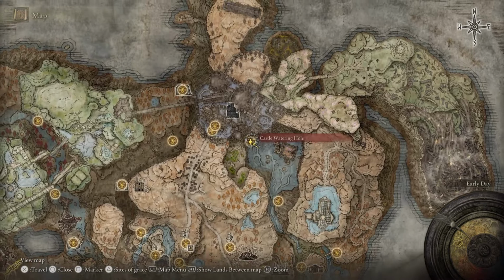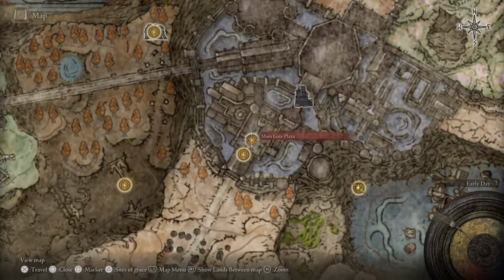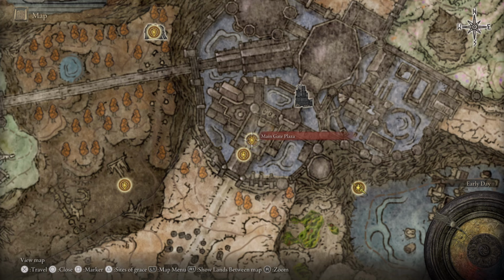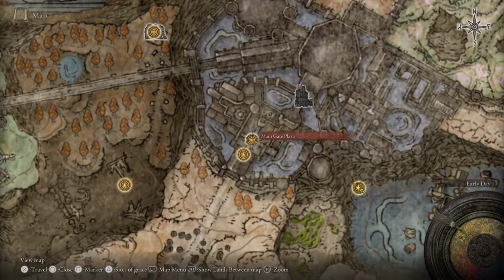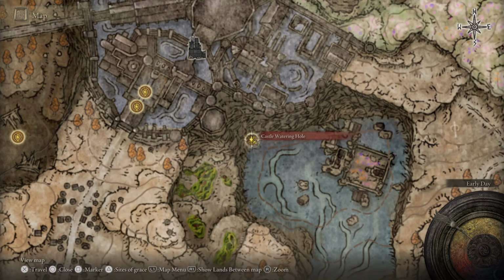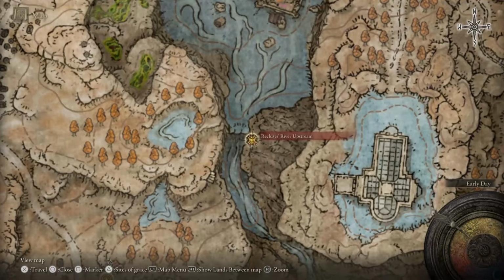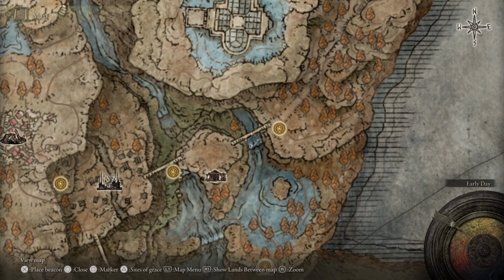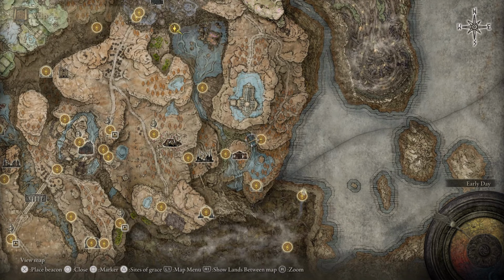Elden Ring - “Eastern Nameless Mausoleum” Location & Rakshasa Boss Fight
What’s up Everyone!! In this video I show how to reach the Eastern Nameless Mausoleum which is pretty far away and has a special route to reach it. The only thing is the Golden Hippopotamus must be defeated, after that you can then make your way to the Mausoleum!! This one will have a pretty tough boss fight inside of it, so be ready and I recommend a Big weapon because it does slow the boss down slightly!! Let me know if you have any questions in the comments below!!

Timeline
0:00 Intro
0:07 Quick Overview
0:45 Main Gate Plaze Site of Grace to Secret Coffin
3:10 Castle Watering Hole Site of Grace to Eastern Nameless Mausoleum
4:47 “Rakshasa” Boss Fight
6:48 My Talisman Setup